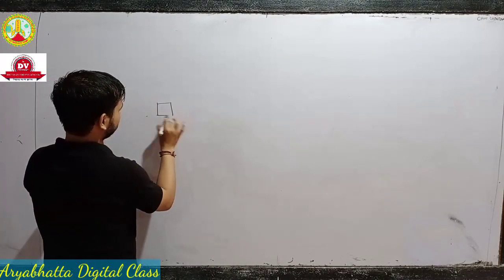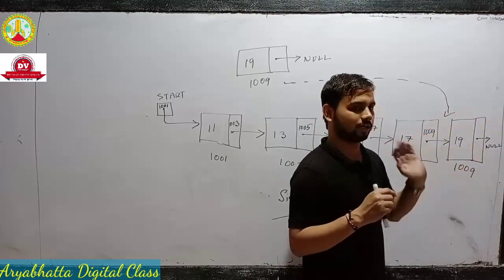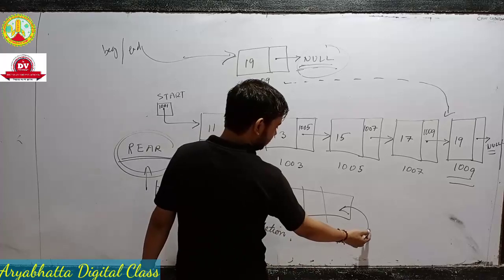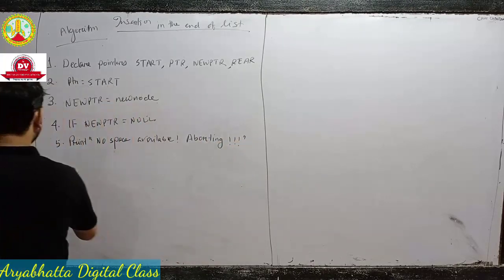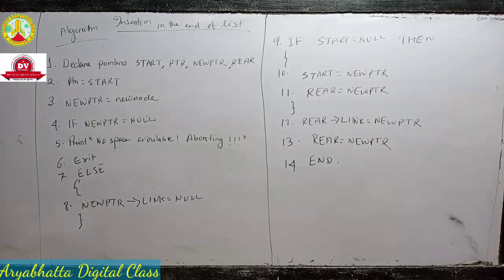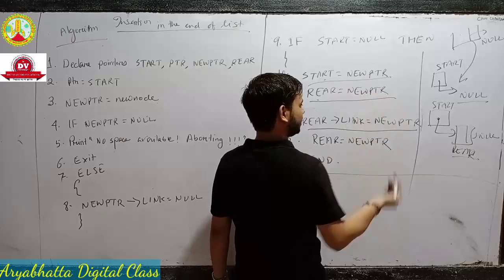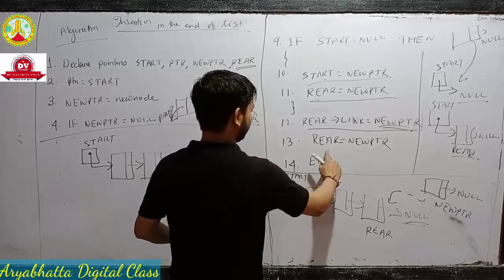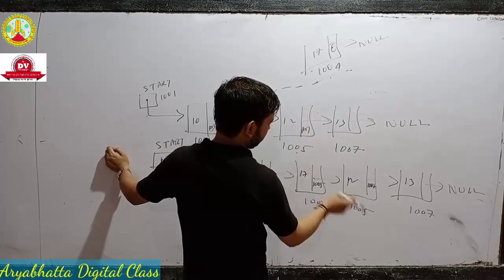Class 12 | Computer Science | Unit 2 | Data Structures | Lecture 20